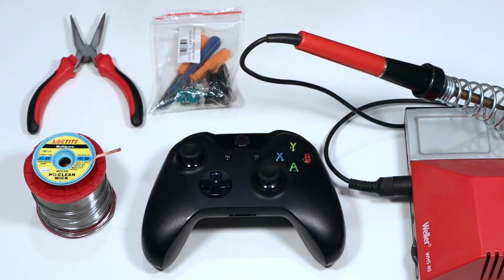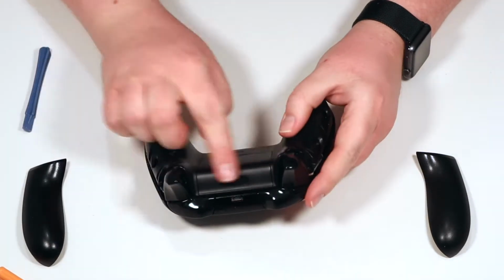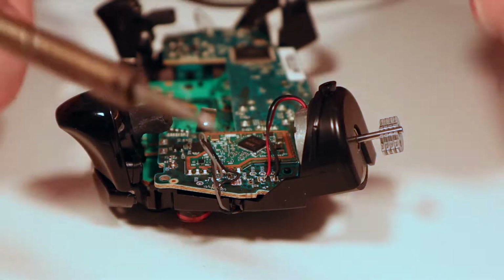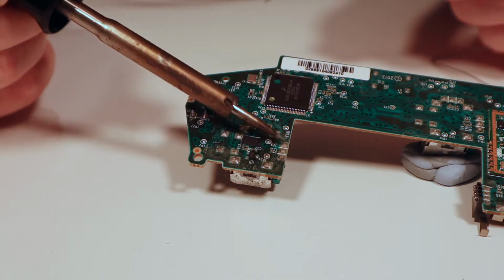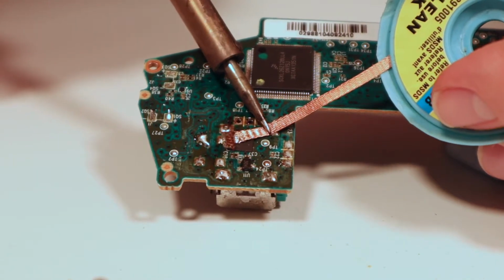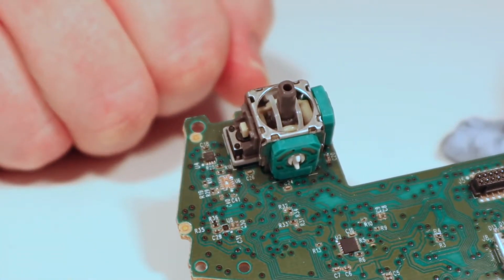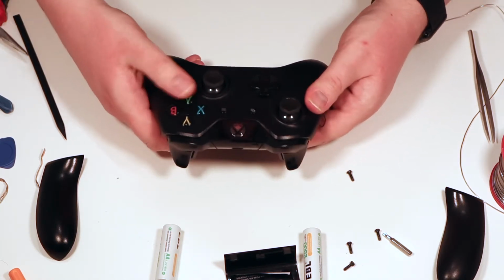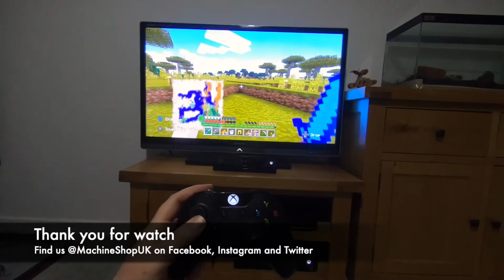How To Fix An Xbox One Controller Joystick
Fixing an issue where the joystick is up when not touched

you will need:
New joystick
Joystick repair kit
Soldering iron
Solder
Solder wick
Tweezers or pliers
Maybe a plectrum
And a cup of tea

Please be careful when using a soldering iron, remember if you smell chicken then you are doing it wrong!

Find me @MachineShopUK on Instagram, Facebook and Twitter